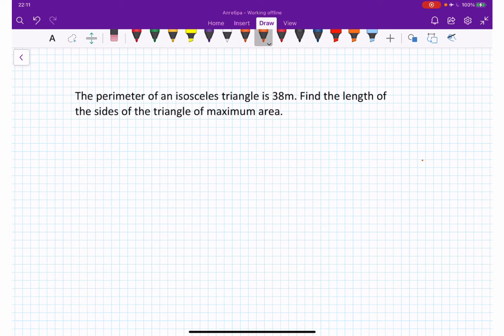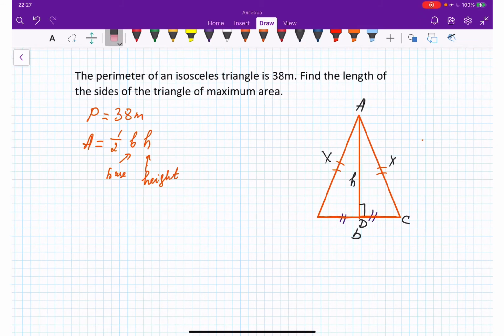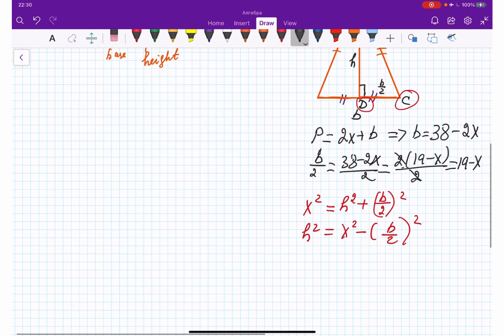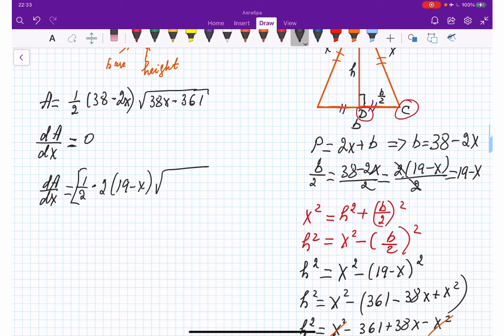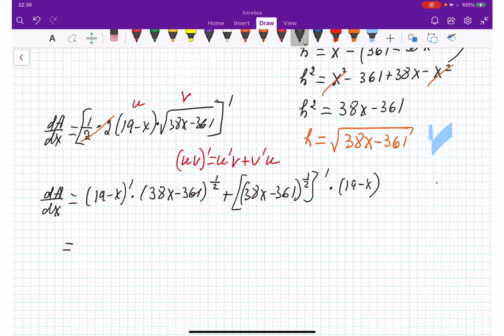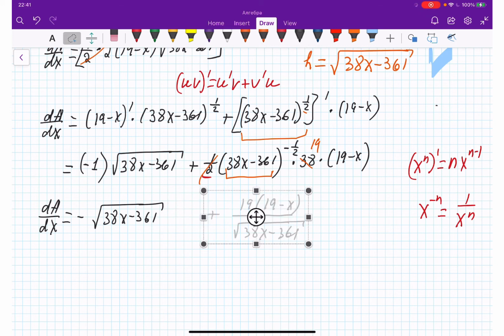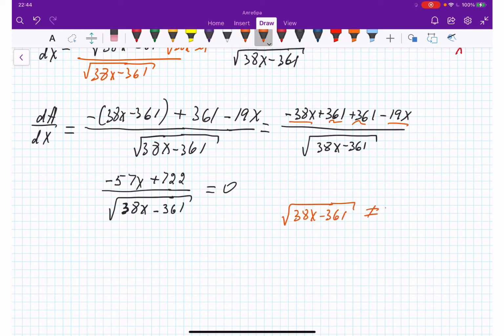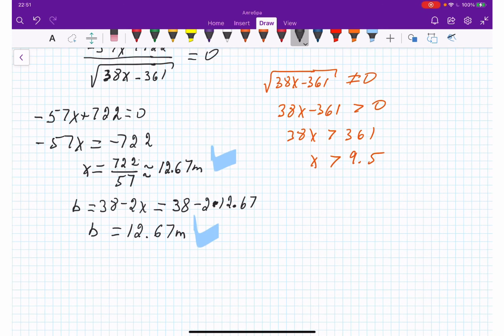Calculus 1: Optimization. Find the length of the sides of the isosceles triangle for maximum area.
The perimeter of an isosceles triangle is 38m. Find the length of the sides of the triangle of maximum area.